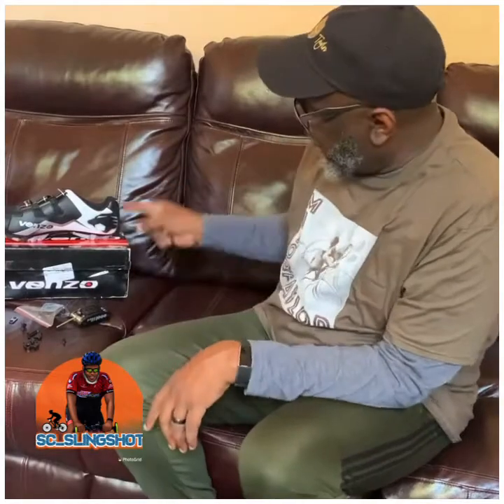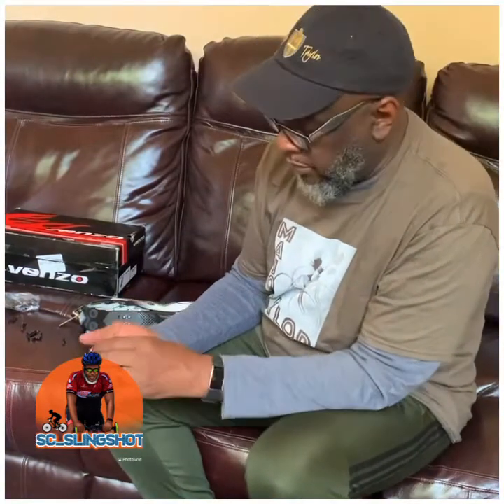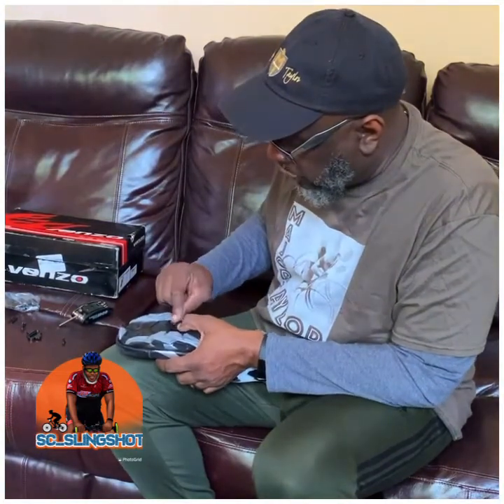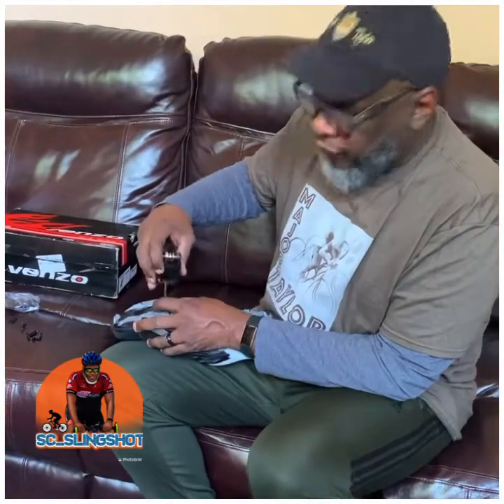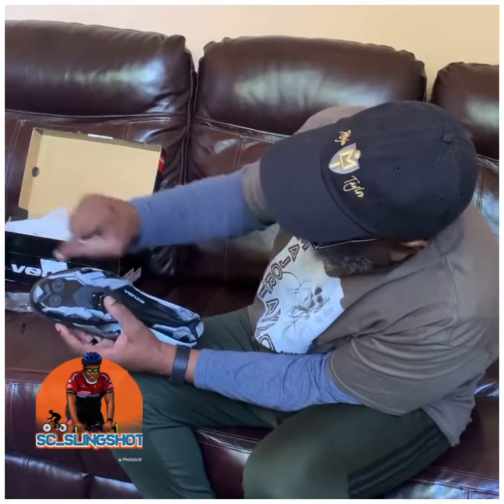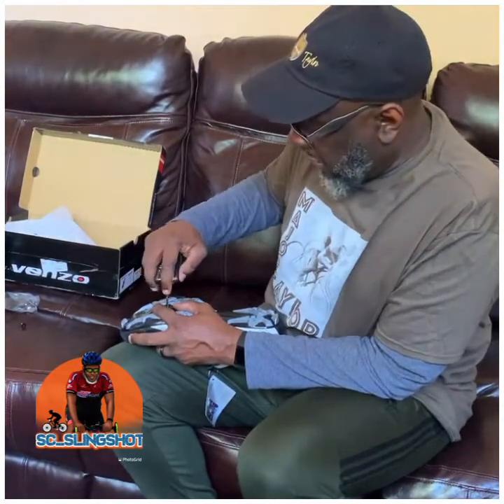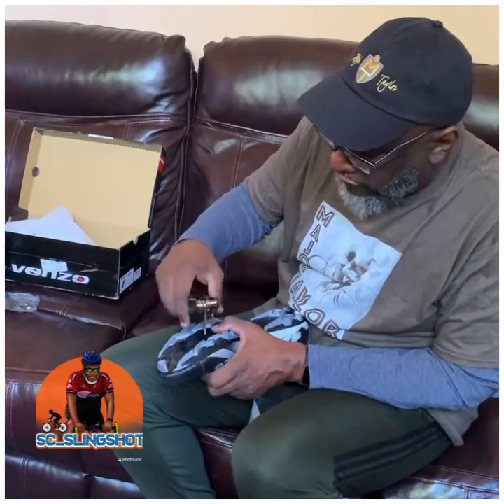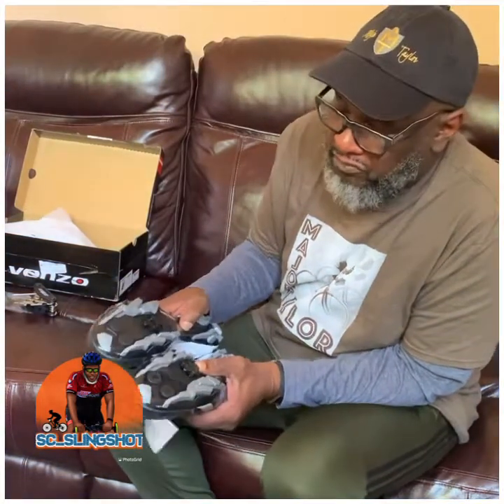How to install Venzo MTB Type Clipless Cleats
On this video I will install the Venzo MTB Type Clipless Cleats on my shoes. You can get the Venzo Shoes and Multi-Use Pedals with Cleats on Amazon by clicking the following